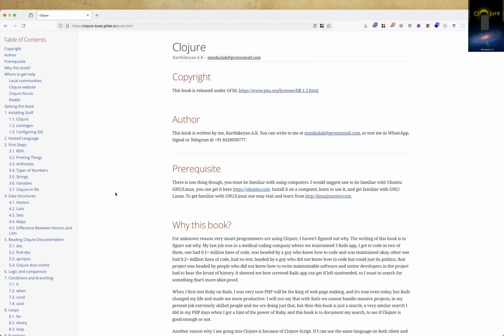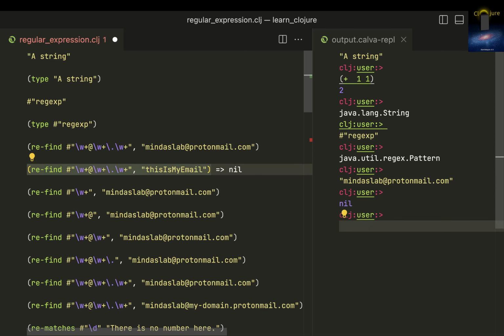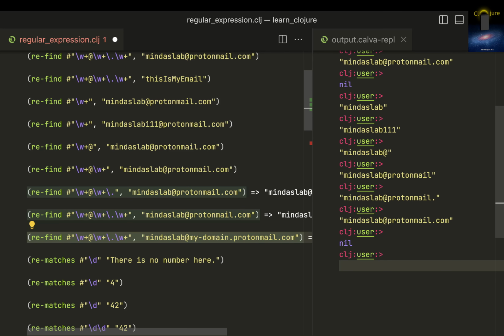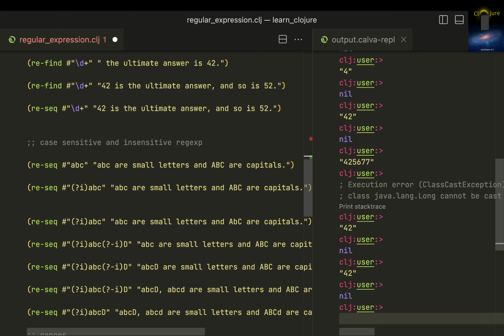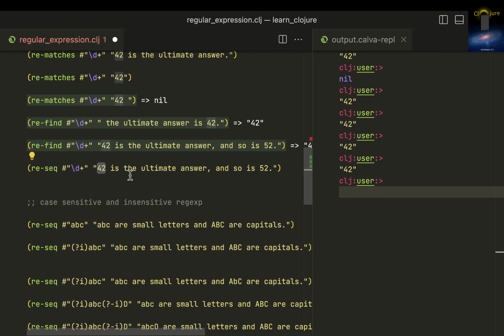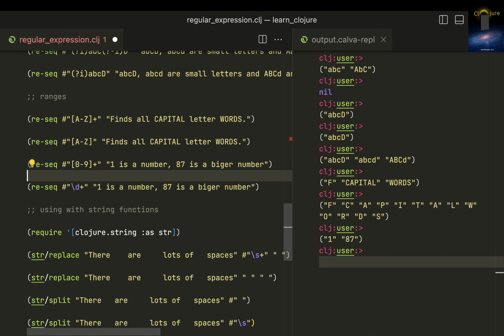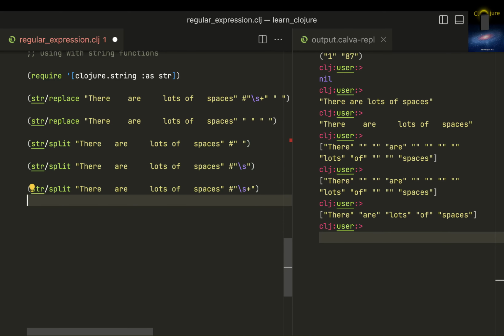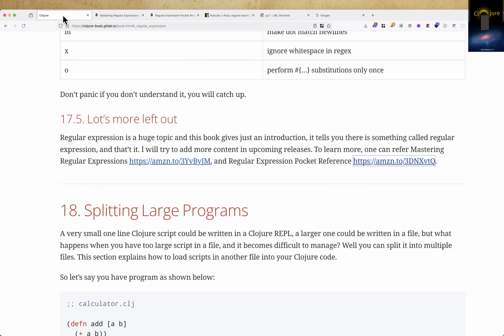Learn Clojure - Regular Expressions